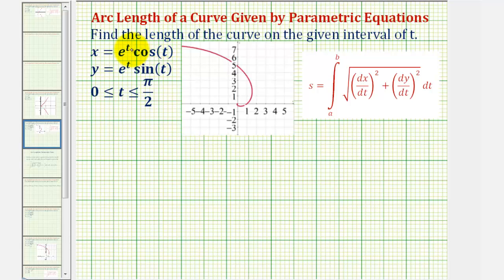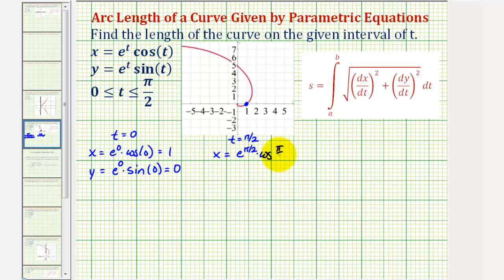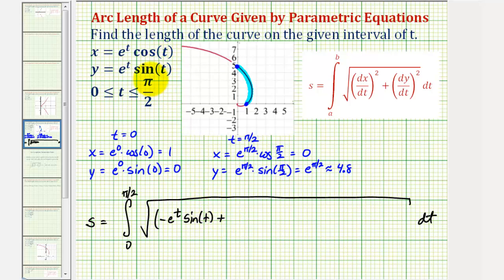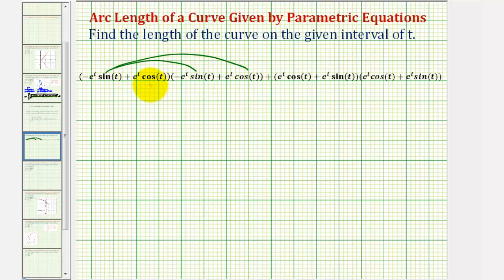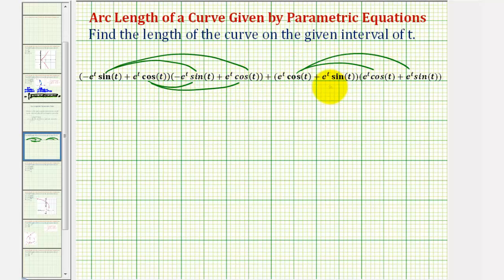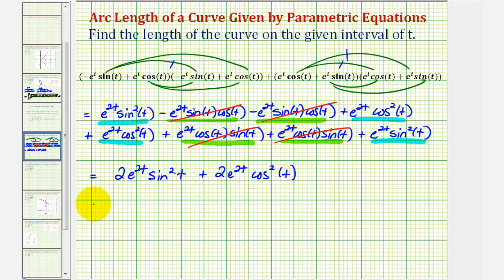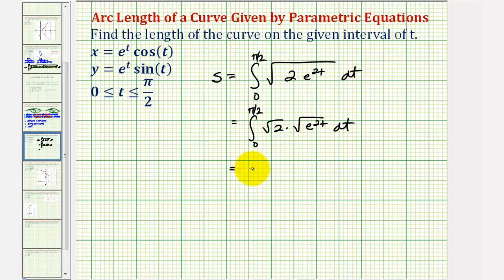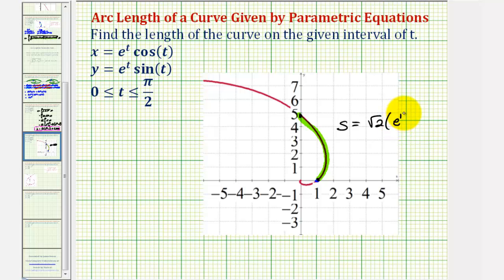Ex 2: Determine the Arc Length of a Curve Given by Parametric Equations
This video provides an example of how to determine the arc length of a curve given by parametric equations.